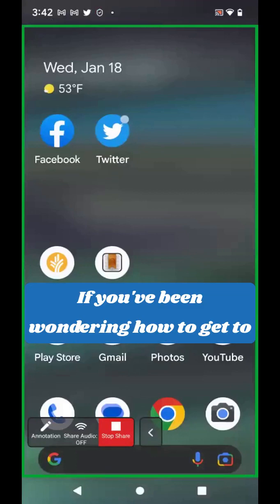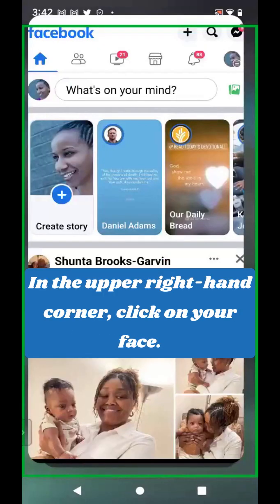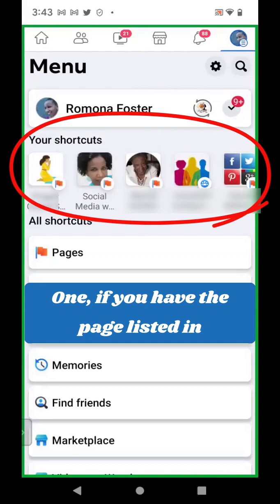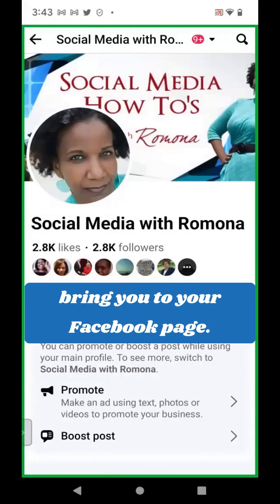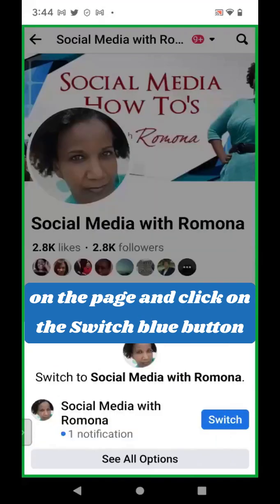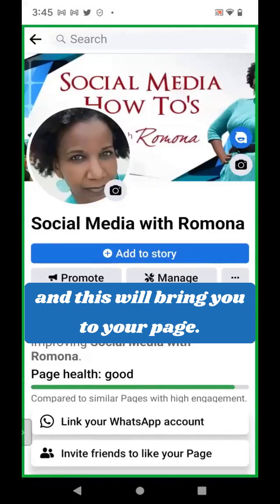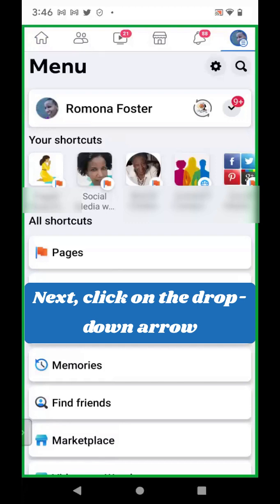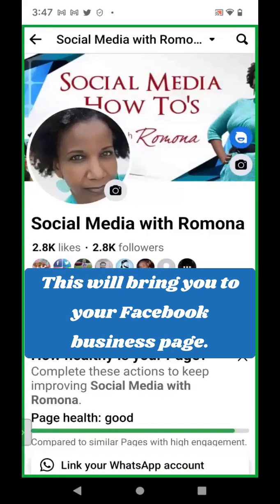How To Get To Your Facebook Business Page | Find Your Facebook Business Page | New Page Experience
Can't find your Facebook Business Page in Facebook's New Page Experience on mobile? In this video, I show you how to get to your Facebook Business Page from your personal Facebook profile in Facebook's New Page Experience using your Android mobile device.

READ MY BLOG POSTS ABOUT HOW TO USE FACEBOOK BUSINESS PAGE:

►► Why Does Facebook Have Five Business Page Apps?:
►► How to Remove Your Facebook Page from Facebook Business Manager or Business Suite